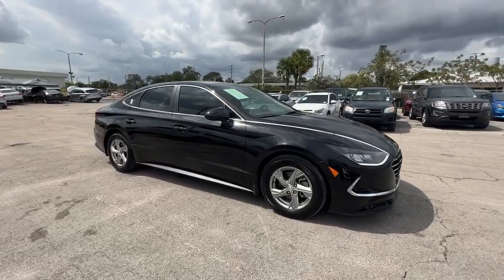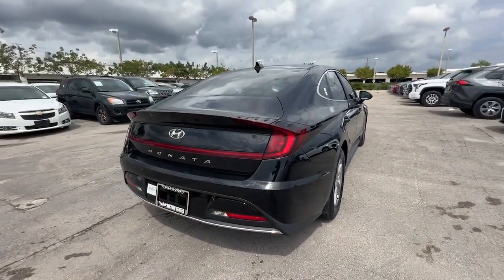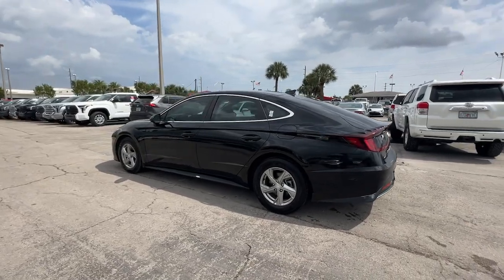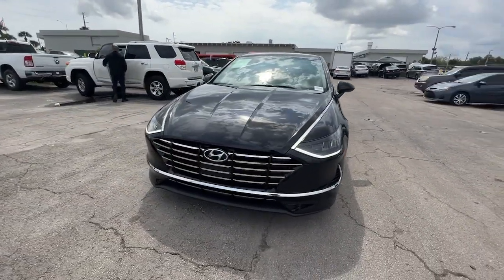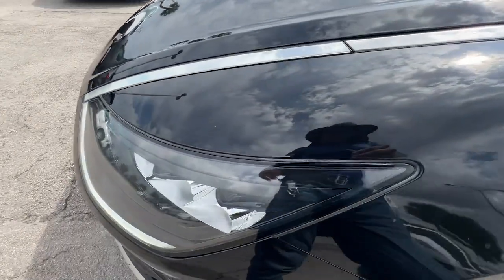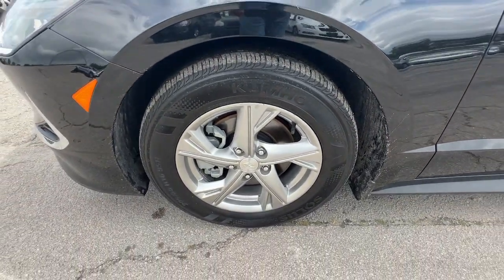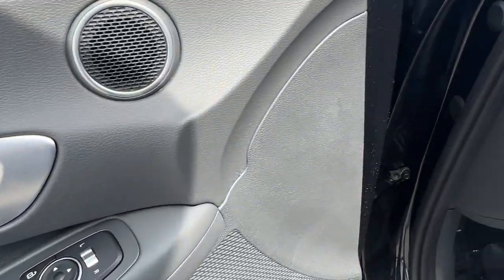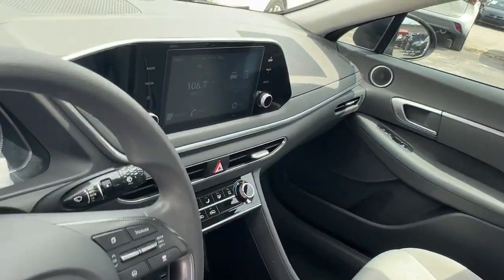2021 Hyundai Sonata Hollywood, Fort Lauderdale, Hialeah, Boca Raton, Palm Beach, FL T1814100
Phantom Black Used 2021 Hyundai Sonata SE available in Hollywood, Florida at Toyota of Hollywood. Servicing the Fort Lauderdale, Hialeah, Boca Raton, Palm Beach, FL area.

1841 N State Rd 7

Phantom Black 2021 Hyundai Sonata SE FWD 8-Speed Automatic with Overdrive 2.5L I4 BACKUP CAMERA BLUETOOTH POWER PACKAGE Dark Gray Cloth 4-Wheel Disc Brakes ABS brakes Dual front impact airbags Dual front side impact airbags Front anti-roll bar Knee airbag Low tire pressure warning Occupant sensing airbag Option Group 01 Overhead airbag Rear anti-roll bar Rear side impact airbag.brbrRecent Arrival! 28/38 City/Highway MPGbrbrAwards:br  * ALG Residual Value Awards Residual Value AwardsbrChanged your mind? Vehicle doesnt fit your lifestyle? RETURN IT AND CANCEL THE DEAL! PreAuction Sales Center wants to make sure that you love your pre-owned vehicle. Your satisfaction is so important to us that we now offer a 30 day return policy! No questions asked! No reason needed! Just return your pre-owned vehicle to PreAuction Sales Center in Hollywood within 30 days from the date of delivery with no more than 1000 additional miles. Feel free to test drive and trade into a different car you feel better suits your needs! Upon return of an eligible vehicle a 20% re-stocking fee will be assessed based upon the Cash Price of the Vehicle. The vehicle must be in the same condition as purchased with no more than 1000 additional miles. Because of the special nature of this program this policy only applies to private purchasers; fleet and commercial vehicle sales are not eligible. Additionally this return policy is only applicable to pre-owned vehicles purchased from Pre-auction Sales Center at a Cash Price of $10000 or more. Eligible vehicles must be delivered during the program period. See a sales associate to receive a written signed return policy.